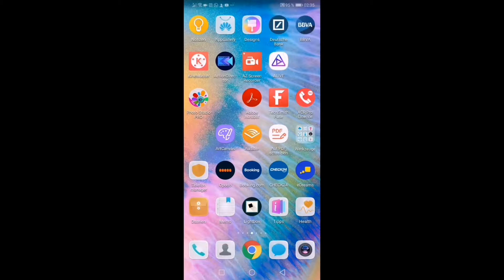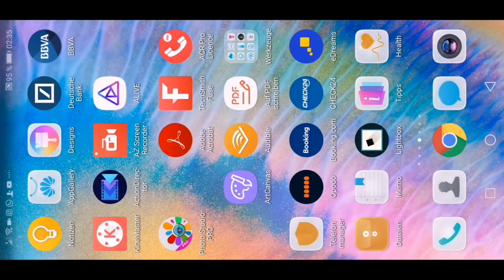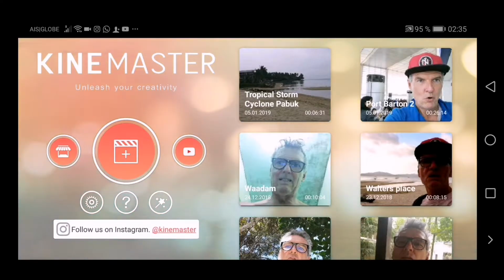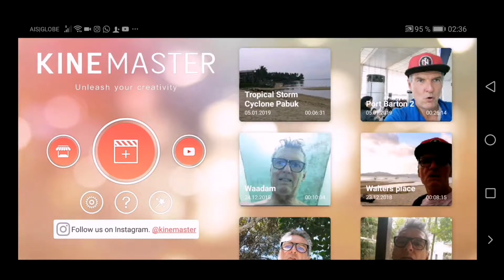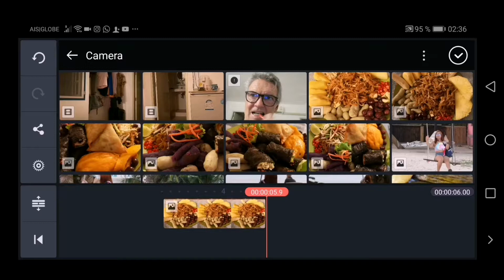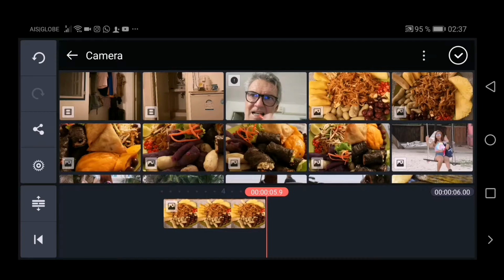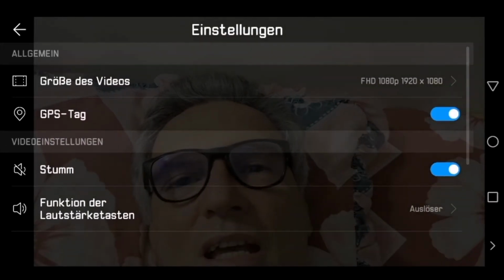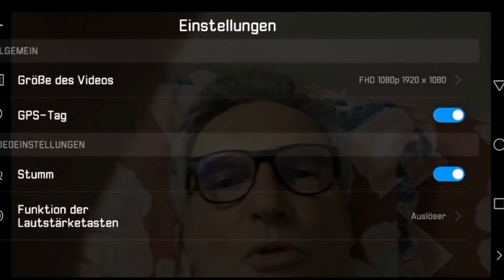KineMaster unsupported video resolved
How-to resolve Huawei video settings, so that KineMaster support video format. Video tutorial. Everything explained. Easy to resolve. Best video cutting App for mobile phones.